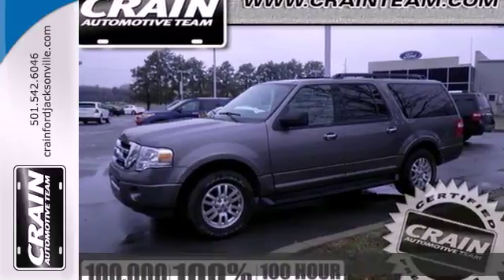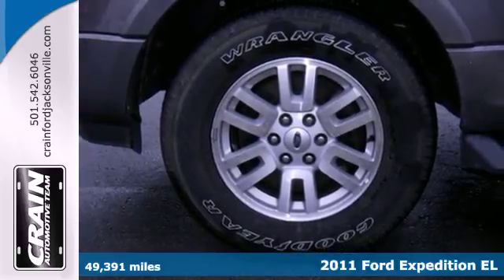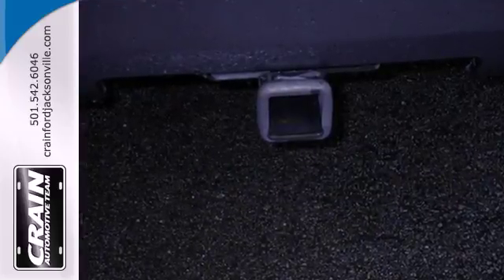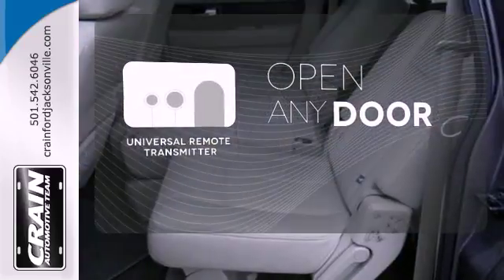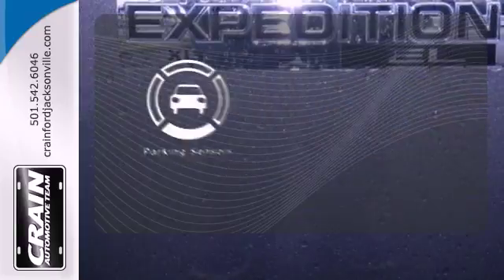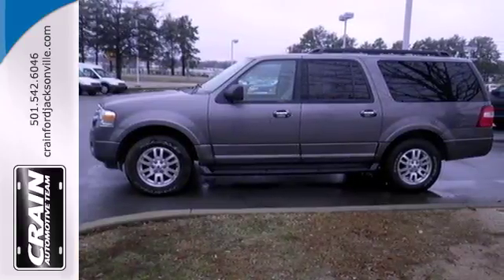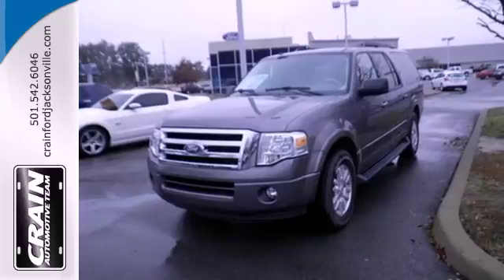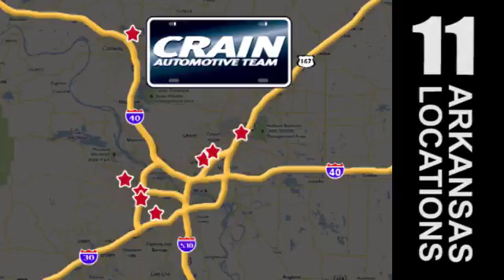2011 Ford Expedition EL Little Rock AR Jacksonville, AR BJ3794 - SOLD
Year: 2011
Make: Ford
Model: Expedition EL
Trim: XLT
Engine: 5.4L SOHC 24-Valve V8 FFV Engine
Transmission: Automatic
Color: Sterling Grey Metallic
Interior: Camel
Mileage: 49391
Stock #: BJ3794
Thank you for your interest in one of Crain Ford Jacksonville's online offerings. Please continue for more information regarding this 2011 Ford Expedition EL XLT with 49,591 miles. In their original incarnation, SUVs were chiefly owned by folks who valued utility above sport. Not anymore! The Ford Expedition EL XLT redefines the SUV and makes the perfect all around family companion. Outstanding craftsmanship and artisanal refinements abound with this Expedition EL XLT. Based on the superb condition of this vehicle, along with the options and color, this Expedition EL XLT is sure to sell fast. More information about the 2011 Ford Expedition EL: The Expedition is Ford's largest full-size SUV. It stands out for its combination of smooth ride and quiet interior comfort, with full-size-truck hauling ability. The Expedition's 9,200-pound tow capacity is the best in its class. Strengths of this model include excellent towing capability, Smooth ride and interior comfort, spacious third-row available, and 5-star safety ratings Every new and pre-owned vehicle is backed by the Crain Commitment, including our 100% low price guarantee, a 100 hour love it or leave it exchange policy, and a 100 year 100,000 mile warranty. The Crain Team's Got 'Em!

Address:
1800 School Drive